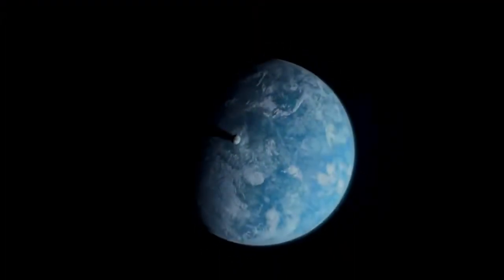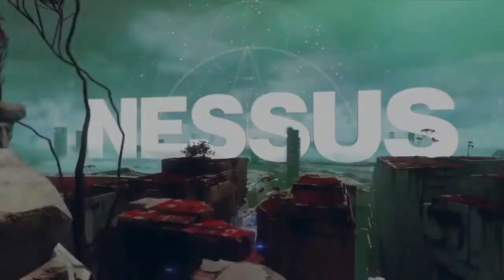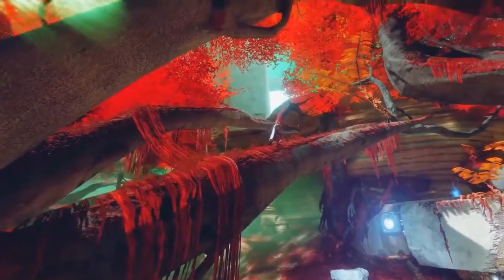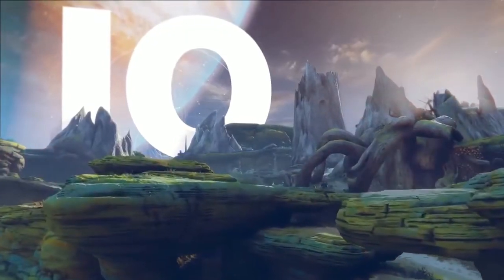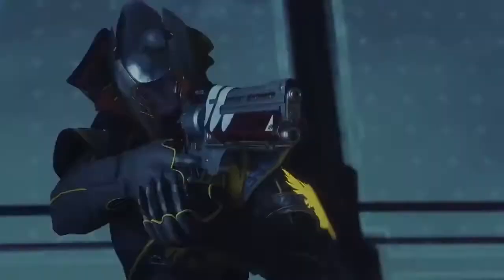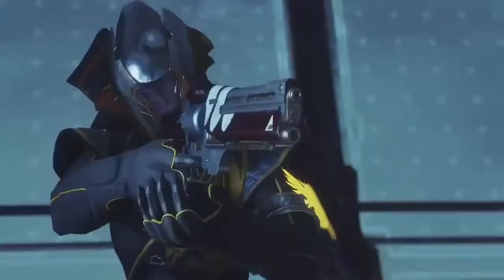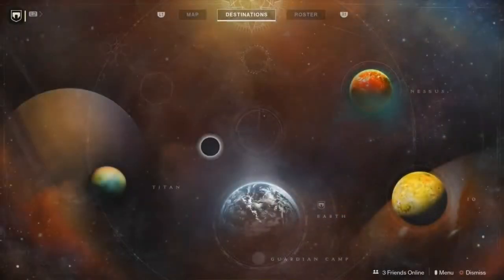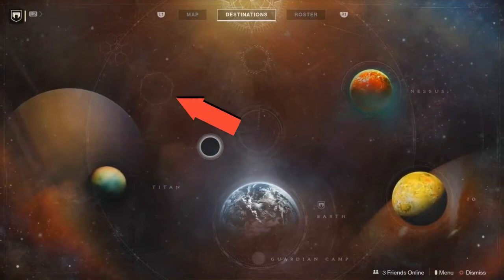DESTINY 2 - WORLDS! NEW DESTINATIONS AND ACTIVITIES, SECRET PLANETS + MORE!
Hey Guys, Fikod here! Today we are going to be taking a look a all the new planets and destinations we'll be visiting in Destiny 2.
We're also going to look at the changes made to patrols and the open world.
So a very interesting video indeed, there's a lot to cover! Hope you enjoy.
Make sure you stick around to the end when we'll be discussing some potential secret planets!
Make sure you share your thoughts!

Any form of Feedback on my Content Appreciated.